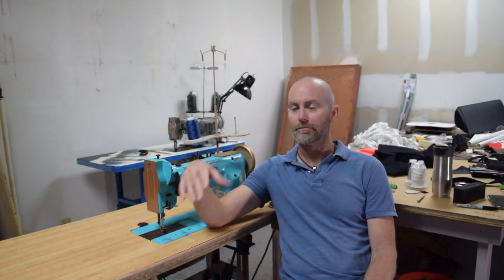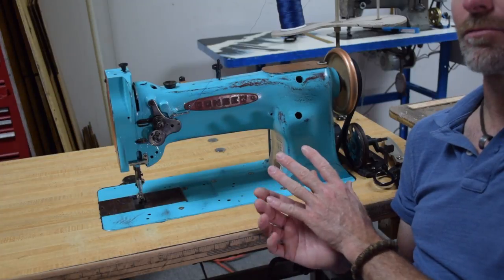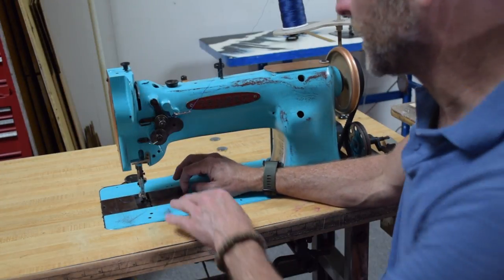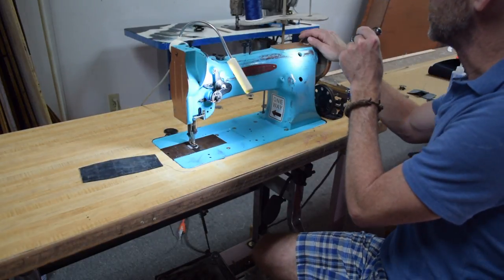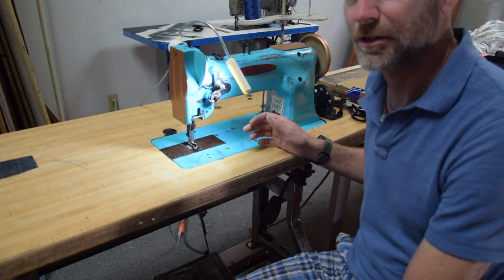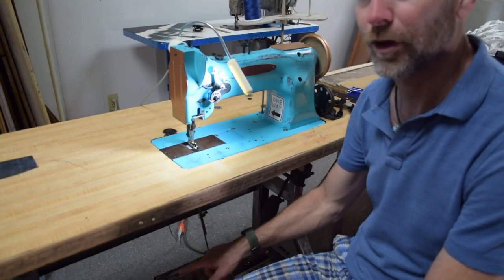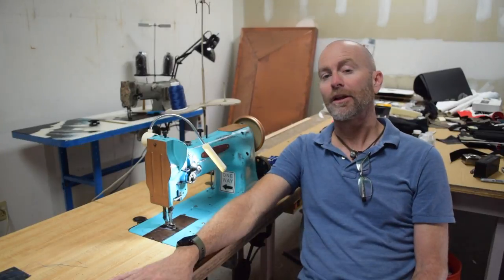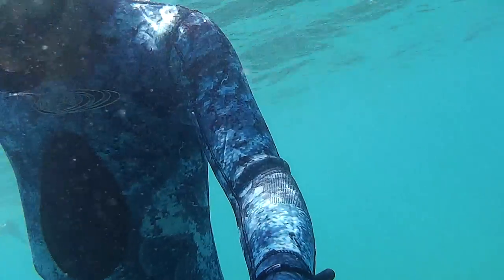Industrial Sewing Machine without reverse? (Consew 225 introduction)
Hi!
In this video I give a brief introduction to my new Consew 225, a clone of the venerable Singer 111W155.  Is an industrial sewing machine without reverse worth buying?

If you like what I do, you can help me to continue by purchasing merchandise from my Teespring store